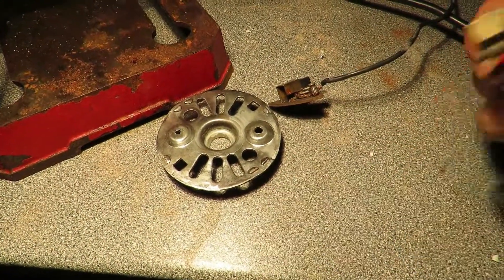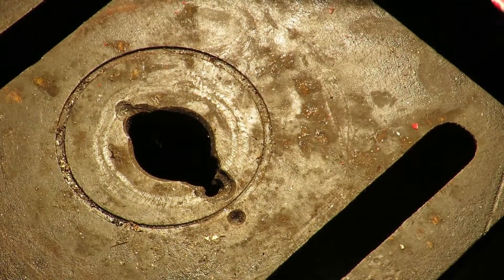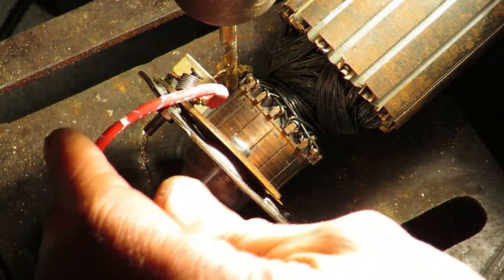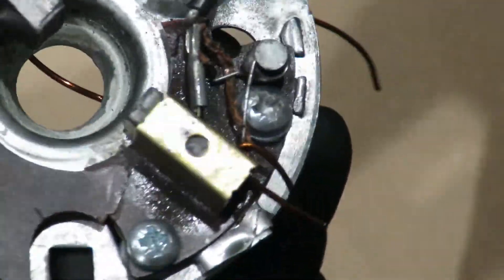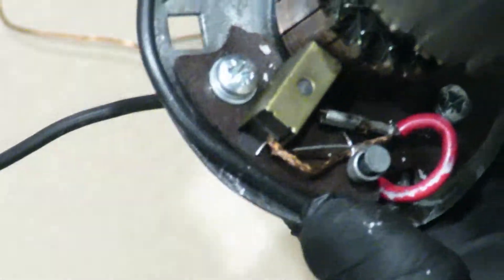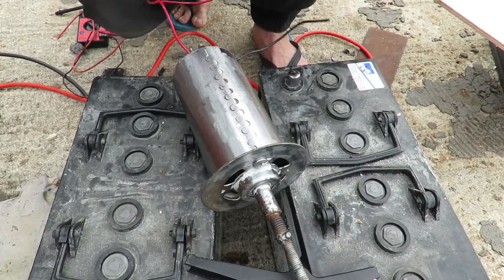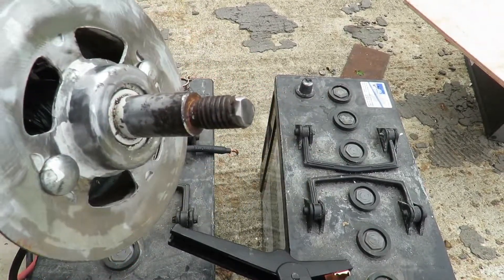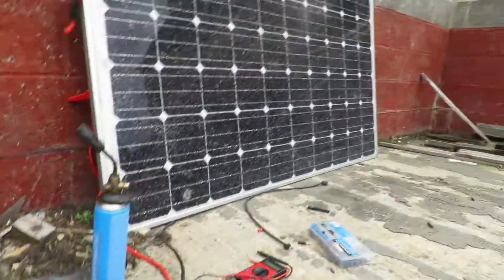Second DC Motor repair and testing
In this video I fix the motor "brush plate" which was a bit tricky but worked out really well in the end , then I give it a clean up and test if it's working or not.